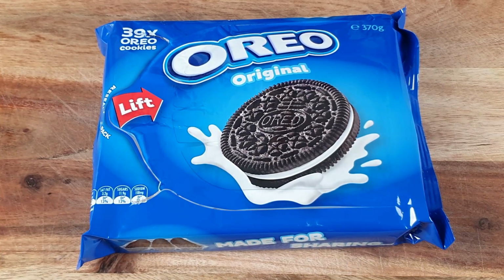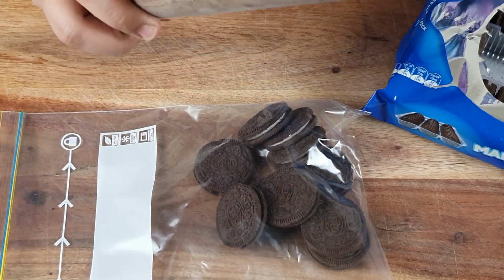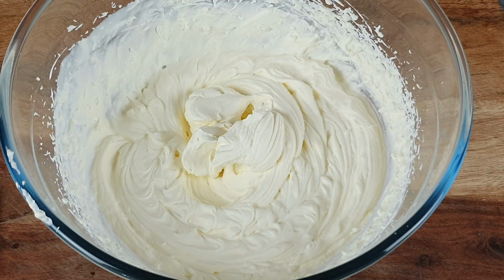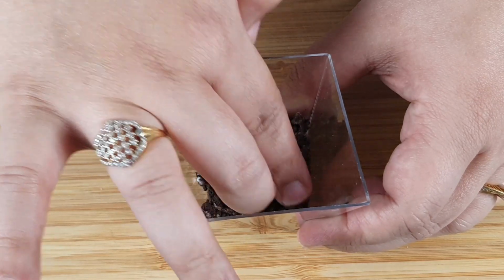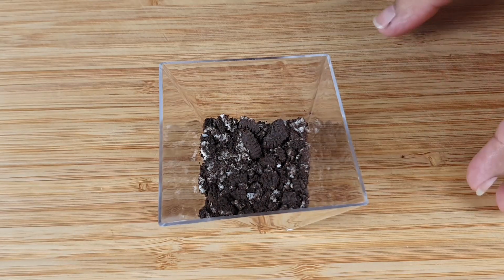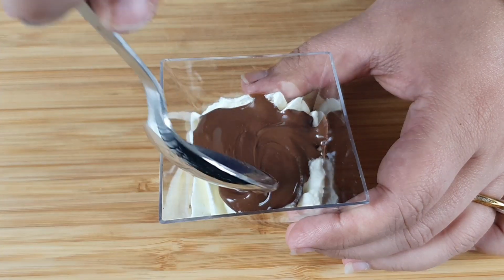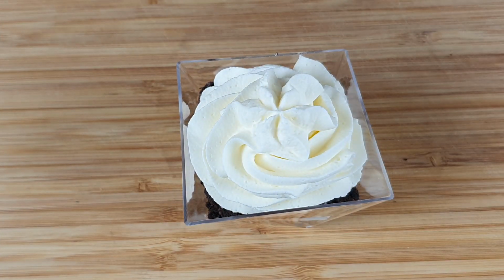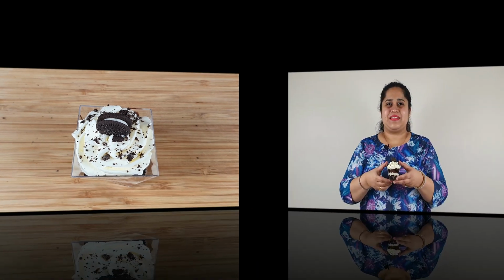OREO NUTELLA DESSERT SHOTS | MOTHER'S DAY SPECIAL | OREO NUTELLA TRIFLE | NO BAKE OREO DESSERT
INGREDIENTS:
24 Oreo Cookies
300-400 ml Heavy Whipping Cream
2-3 Tbsp Icing Sugar
6 tbsp Nutella

METHOD:
Crush the oreo cookies into coarse powder with the help of Ziploc bag and rolling pin. You can also grind them in a grinder or mortar and pestle. In another bowl add chilled whipping cream and icing sugar and beat them till soft peaks form. Then transfer it to a piping bag lined with any nozzle(optional). For assembling, put crushed oreo cookies at the base of a shot glass and press it tightly with the help of your fingers. Then over it put a layer of whipped cream and then top it with a generous drizzle of Nutella. Then again put oreo crumbs and top it with whipped cream. Garnish it with oreo crumbs and top it up with mini oreo cookie. Serve chilled. Enjoy !